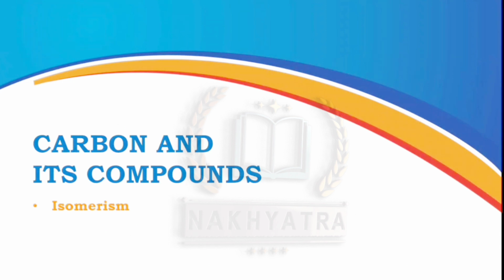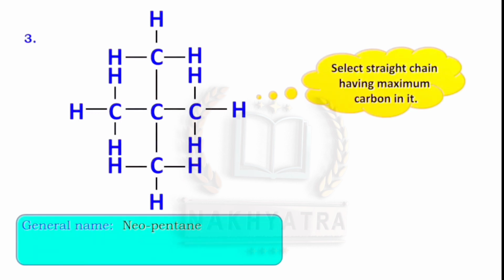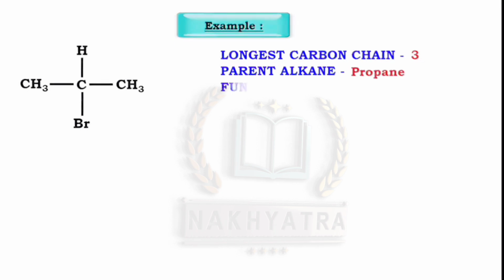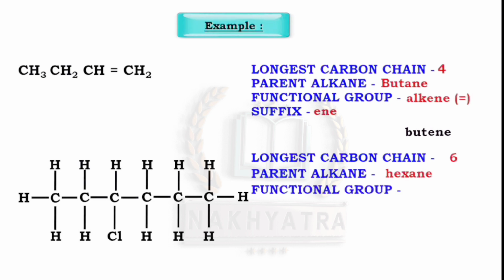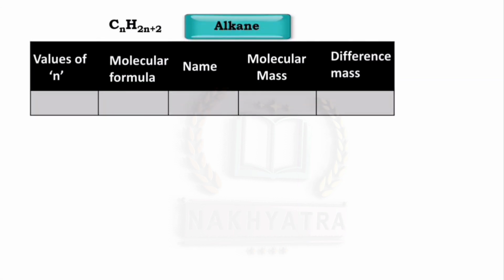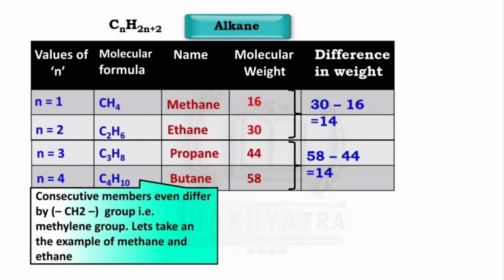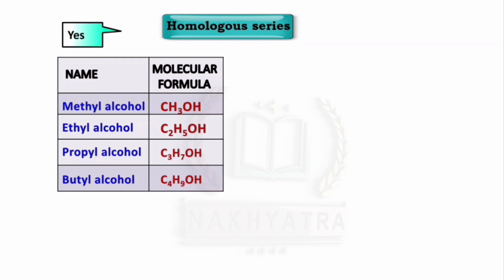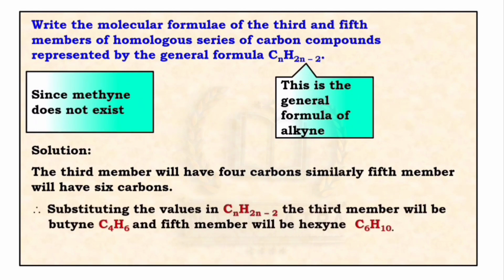Carbon and its Compounds || Class 10 || CBSE || SEBA || Lecture 7 || By Ankita Miss